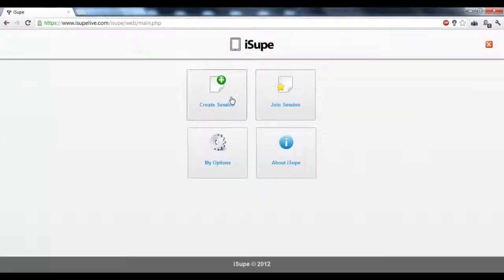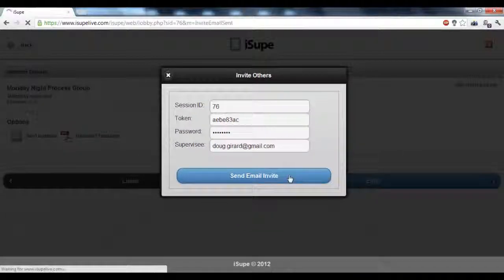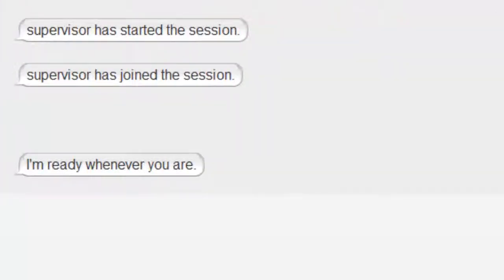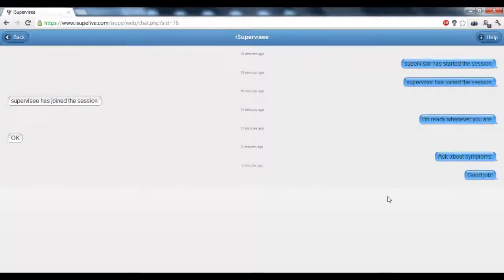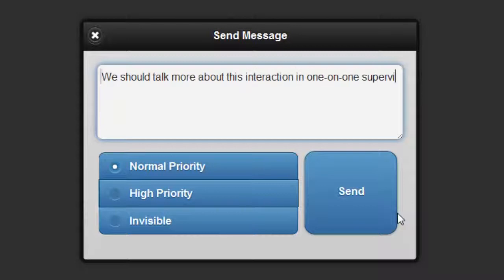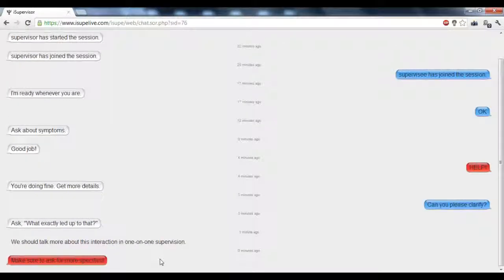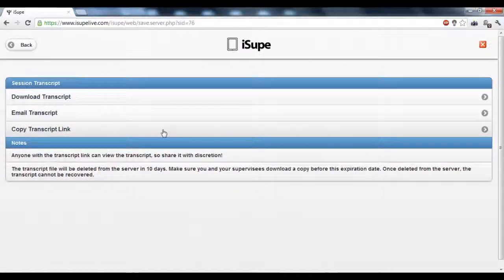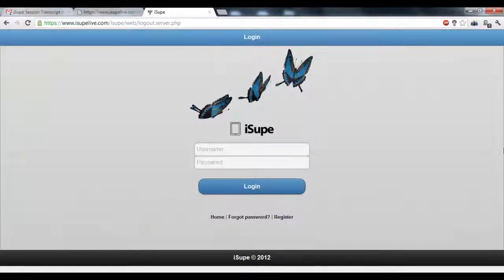iSupe: A Brief Introduction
A brief introduction to the iSupe product. for more information.